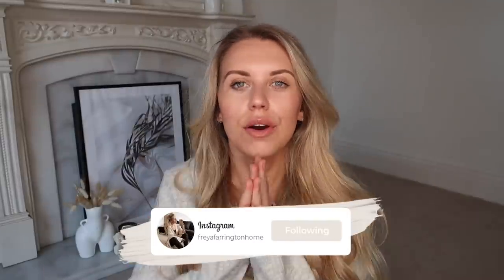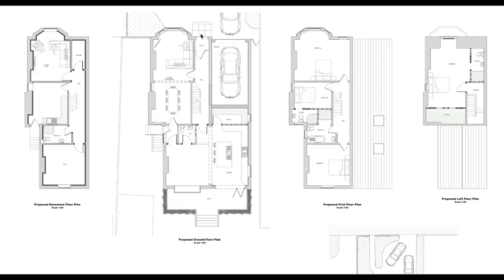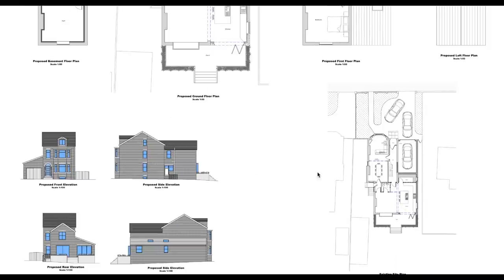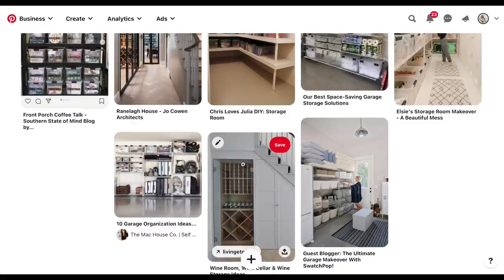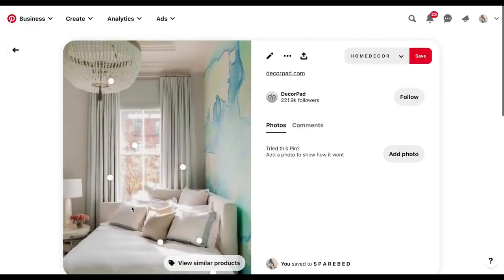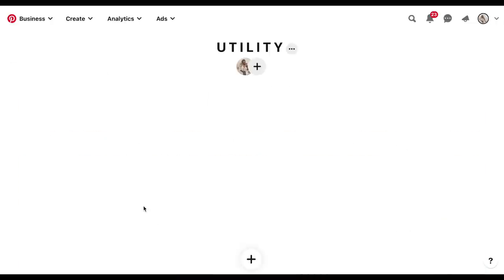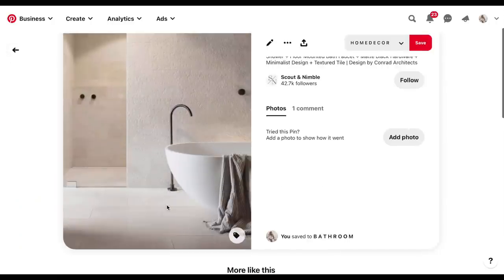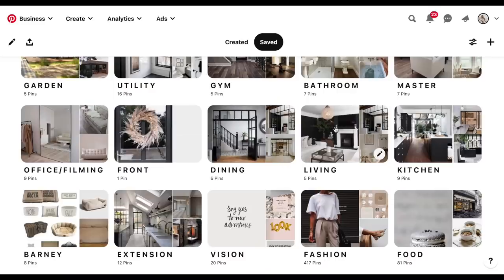WHAT WE'RE DOING TO TRANSFORM OUR NEW HOME | PINTEREST INSPIRED PERIOD PROPERTY RENOVATION